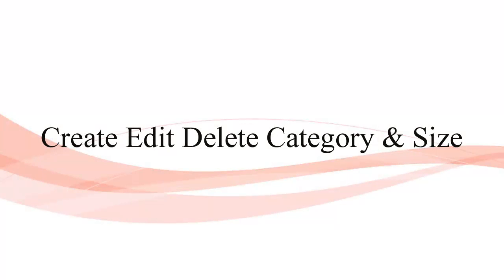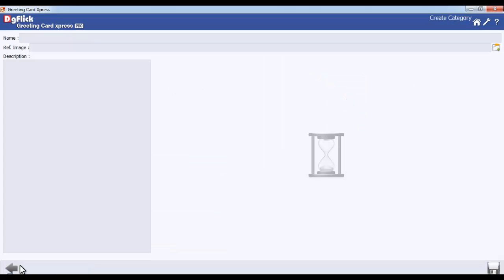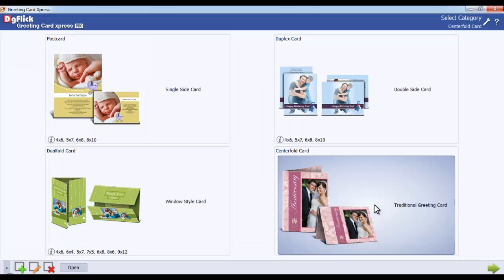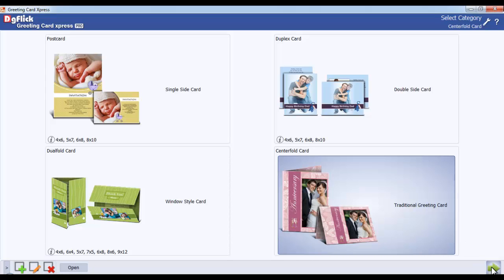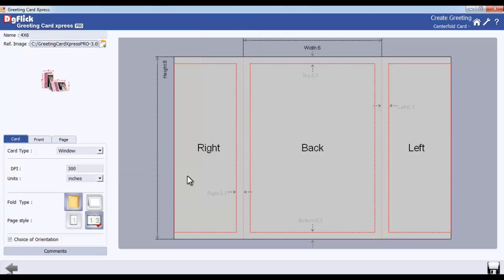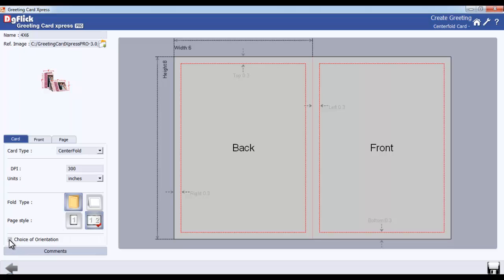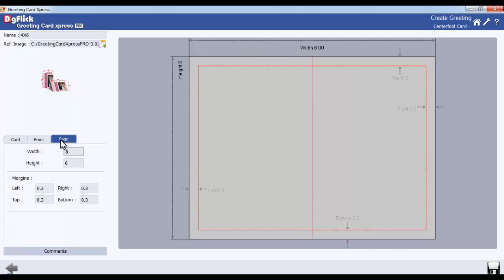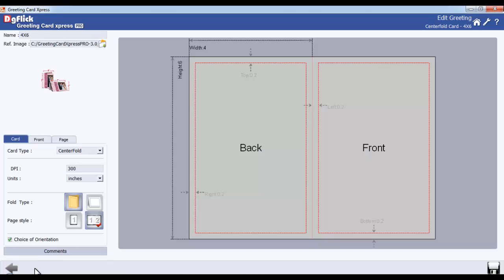GCx 05 Create Edit Delete Category & Size